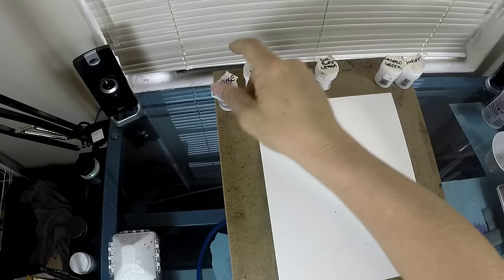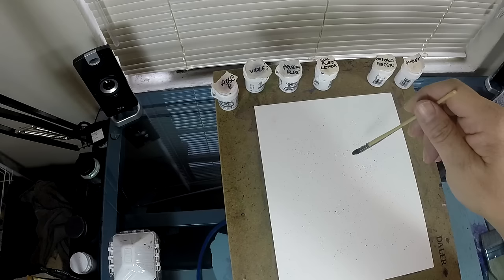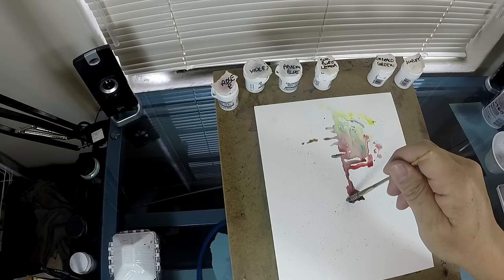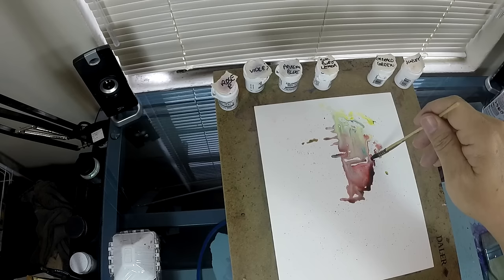"Brusho Brush Warmup" With Artist Ward Jene Stroud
Skyview 32 Productions & "Watercolor Media" Presents...
Brush Warmup!

How do you control Brusho crystal powder paint... ? You don''t! But you can control the water... somewhat...  Ward will show you a fun little warm up exercise that he does daily to get his brush and brain in sync:) Release your inner child and have some fun!!